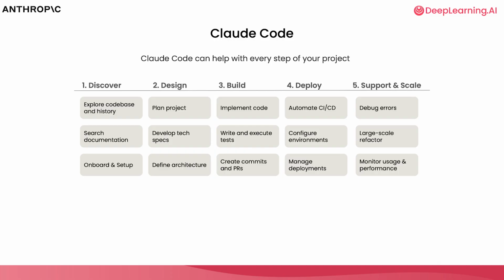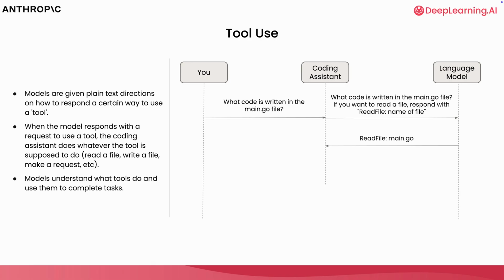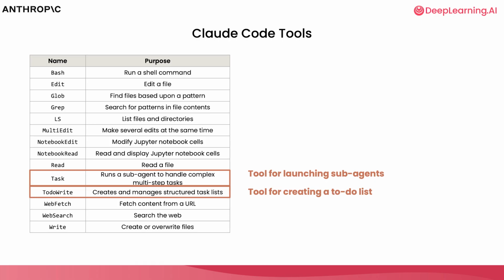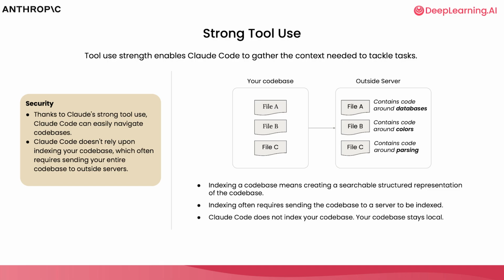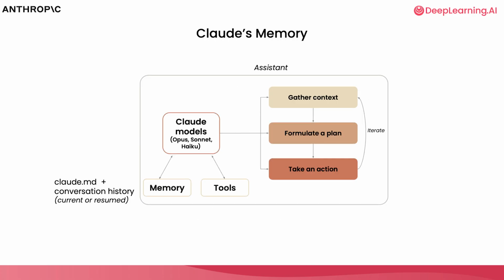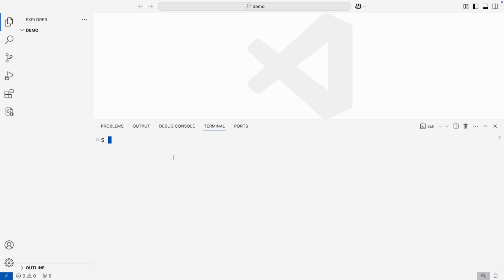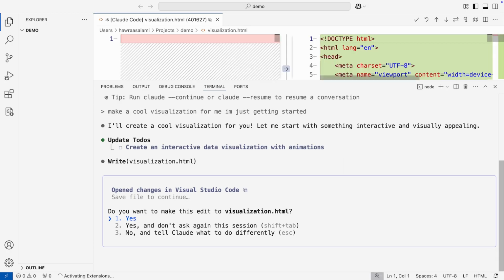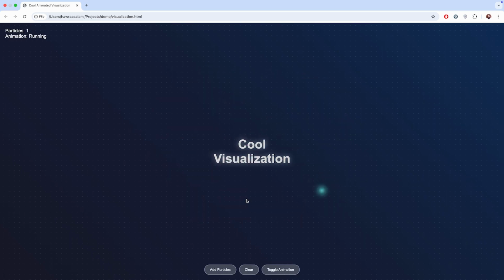02-What is Claude Code?